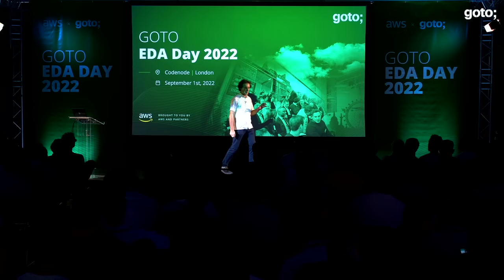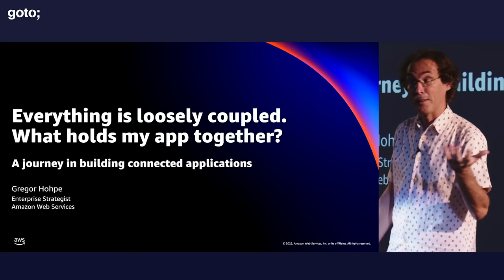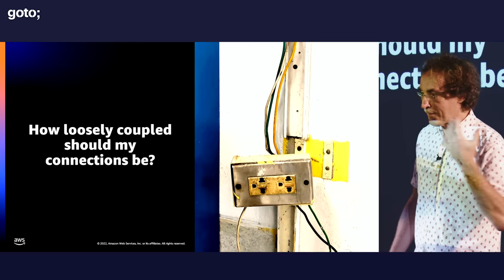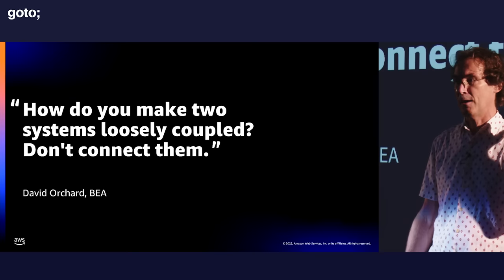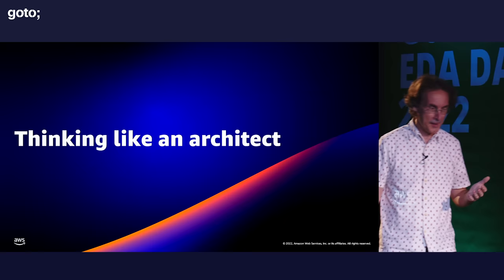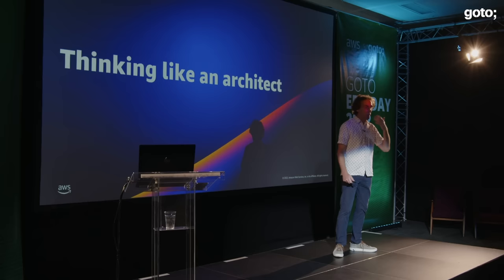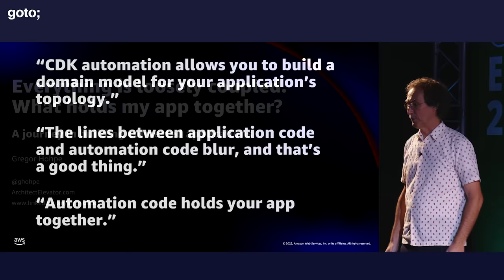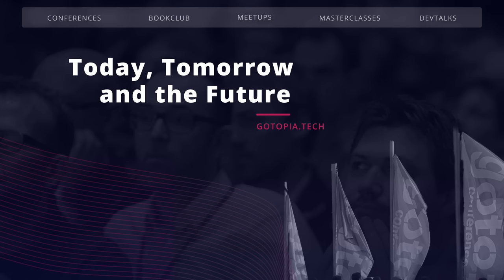I Made Everything Loosely Coupled. Does My App Fall Apart? • Gregor Hohpe • GOTO 2022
This presentation was recorded at GOTO EDA Day 2022.

Gregor Hohpe - AWS Enterprise Strategist

ABSTRACT
Integrating systems provides many benefits, from seamless user experiences, consolidated data for better insights, or interacting with partner ecosystems. And the modern cloud applications that we are building are fine-grained and thus inherently interconnected. Despite having connected systems for decades, some of the fundamental concepts of partial failure, eventual consistency, or idempotency still challenge many developers.

This session tackles the nuances of integrated systems, such as messages vs. events, thinking in integration patterns, whether loose coupling is always better, and how cloud automation can change the way you think about integration. [...]

TIMECODES
00:00 Intro
03:04 Thinking like an architect
08:55 Of boxes & lines
14:06 Drawing a line
20:16 Connections & coupling
27:55 Messages & Events
40:38 Composition, cloud-style
47:29 Outro

RECOMMENDED BOOKS
Gregor Hohpe & Bobby Woolf • Enterprise Integration Patterns •
Gregor Hohpe • The Software Architect Elevator •
Hohpe, Danieli, Landreau & Hashmi • Cloud Strategy •
Vlad Khononov • Balancing Coupling in Software Design •
Adam Bellemare • Building Event-Driven Microservices •
Peter Sbarski • Serverless Architectures on AWS •
Michael Stack • Event-Driven Architecture in Golang •
Ford, Richards, Sadalage & Dehghani • Software Architecture: The Hard Parts •
Gerardus Blokdyk • Event-Driven Architecture EDA •